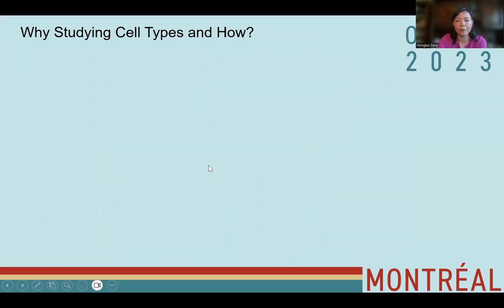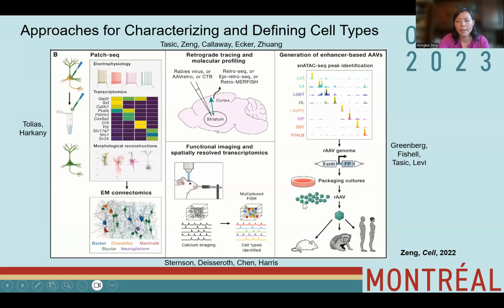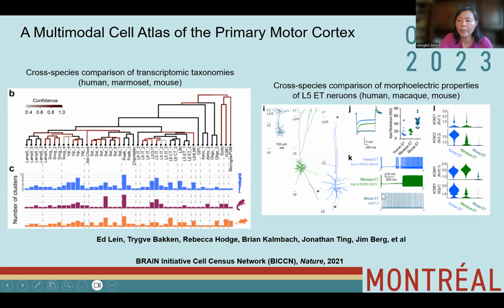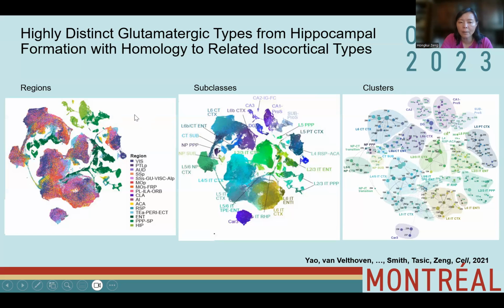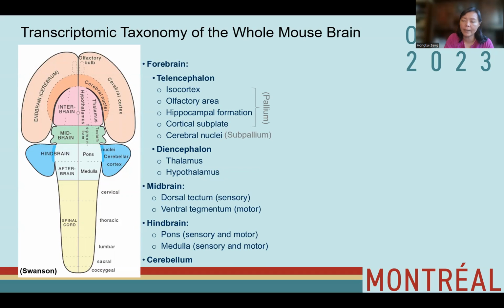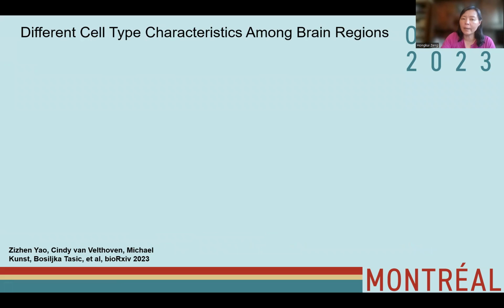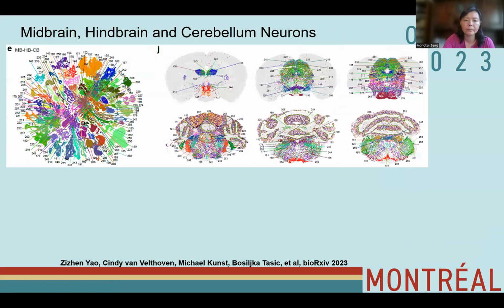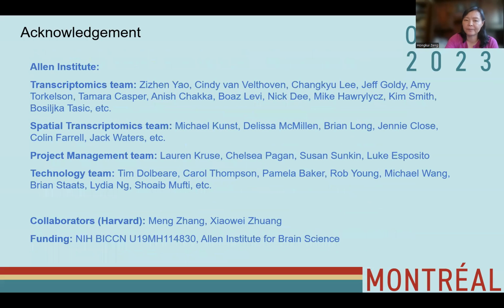OHBM 2023 | Keynote | Hongkui Zeng | Understanding Brain Cell Type Diversity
Title: Understanding Brain Cell Type Diversity.
Session:
Speaker: Hongkui Zeng
Abstract: To understand the function of the brain and how its dysfunction leads to brain diseases, it is essential to uncover the cell type composition of the brain, how the cell types are connected with each other and what their roles are in circuit function. At the Allen Institute, we have built multiple technology platforms, including single-cell transcriptomics, spatial transcriptomics, single and multi-patching electrophysiology, 3D reconstruction of neuronal morphology, and brain-wide connectivity mapping, to characterize the molecular, anatomical, physiological, and connectional properties of brain cell types in a systematic manner, towards the creation of multi-modal cell atlases for the mouse and human brains. These studies reveal extraordinary cellular diversity and underlying rules of brain organization and lay the foundation for unraveling mechanisms of circuit function.